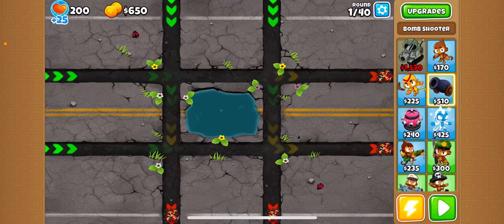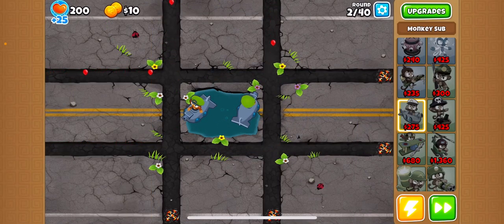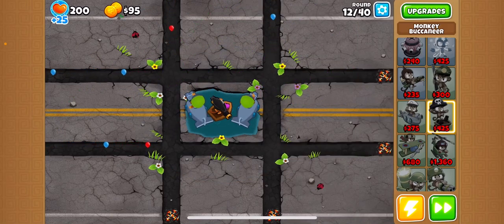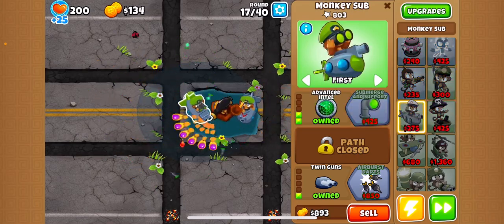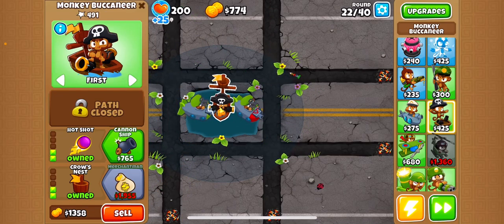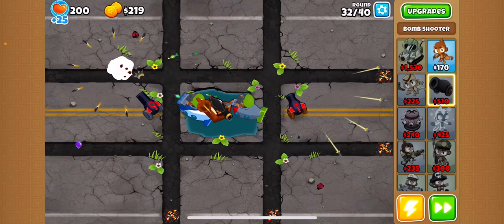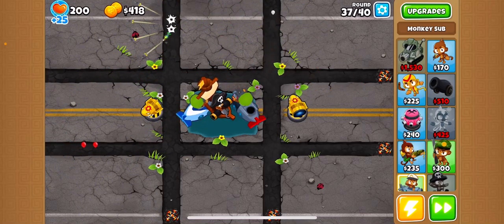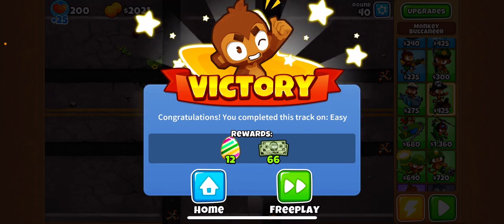BTD6 Tutorial: How To Do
Here is another BTD6 tutorial for you BTD6 Beginners. All you need is 5 or 6 monkeys. Use my strategy to succeed in this map. This strategy is ONLY for Easy mode.